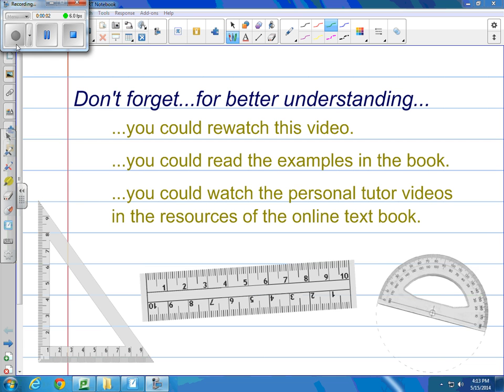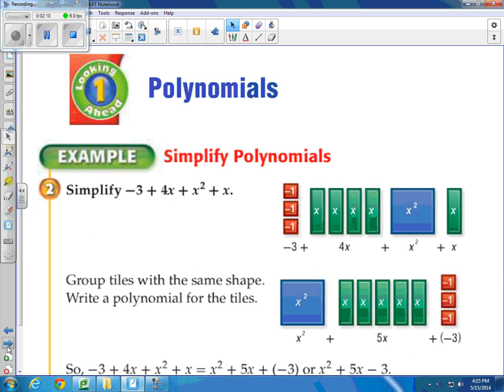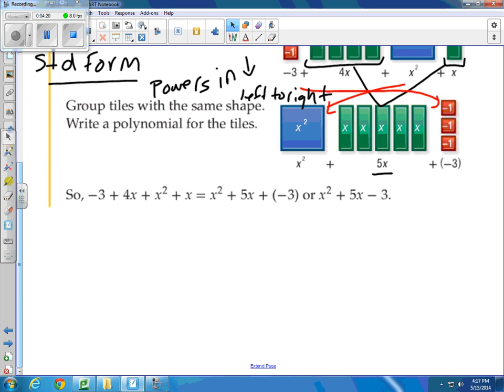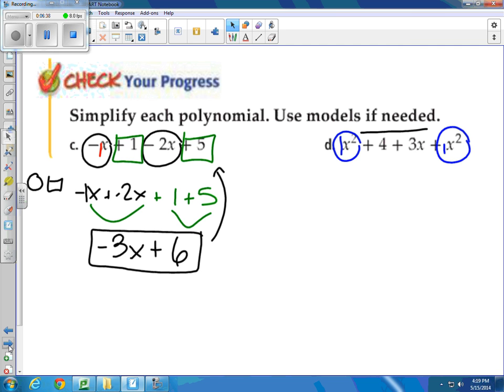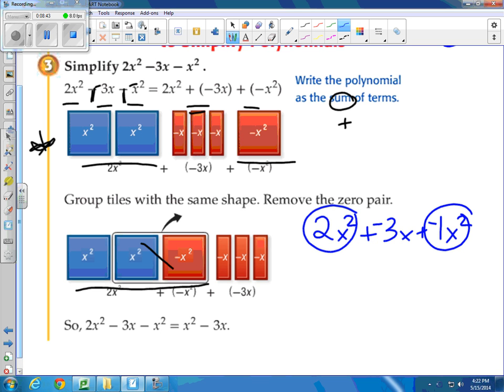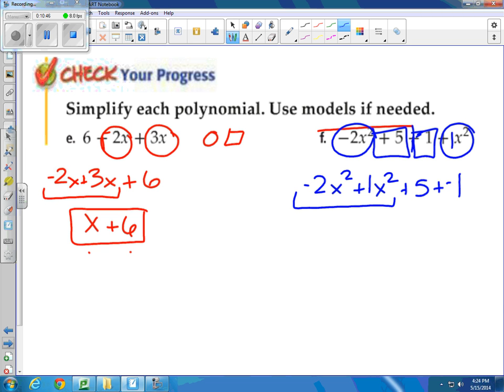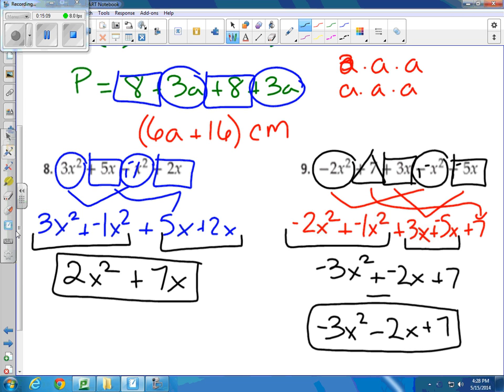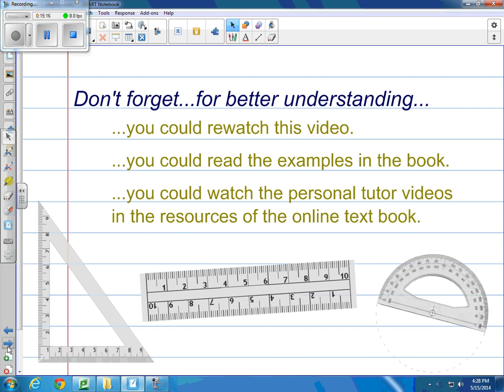Pre-Algebra: Looking Ahead #1